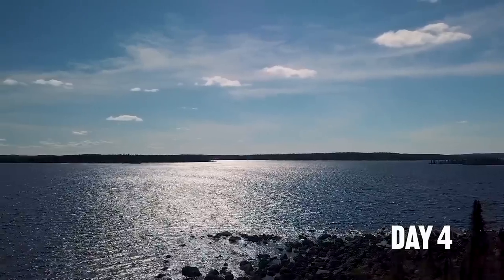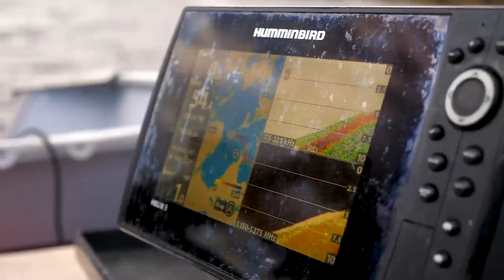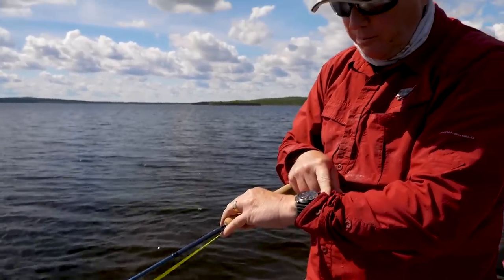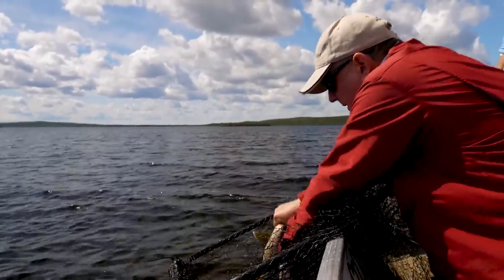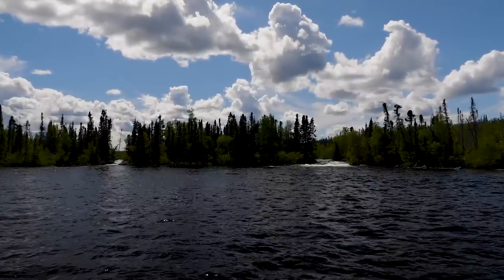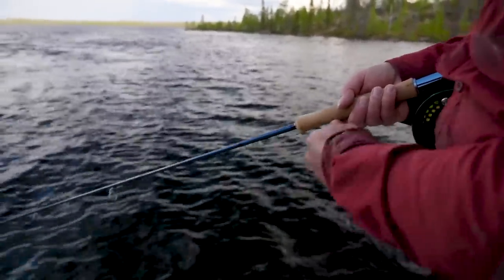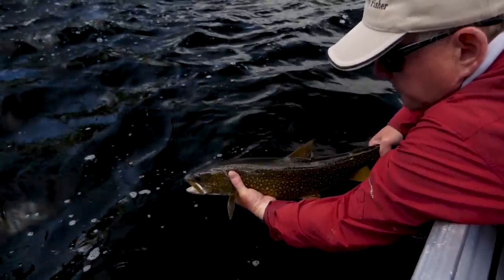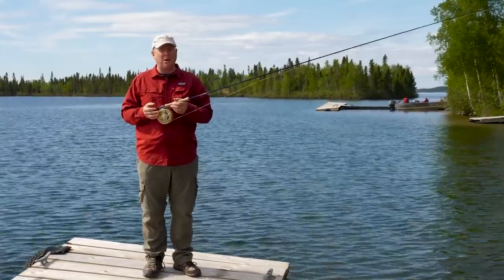Lake Trout on a Fly in Deep Water | How To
Phil Rowley is at Scott Lake Lodge in Northern Saskatchewan and targets lake trout on a fly in deepwater. Lots of great information on how to!